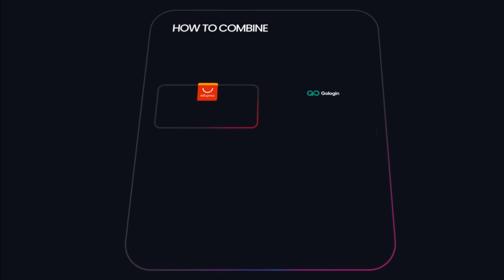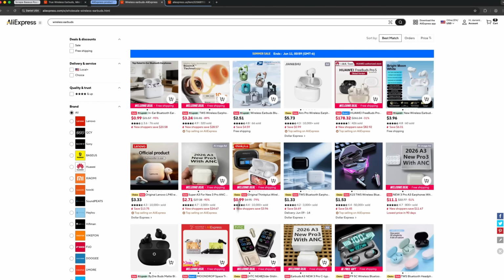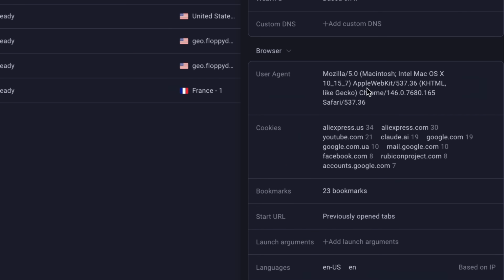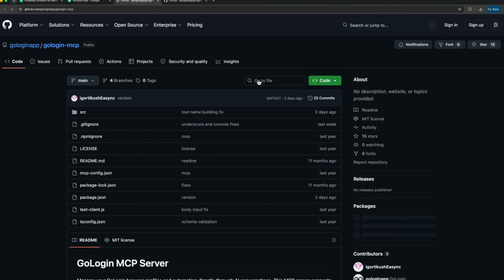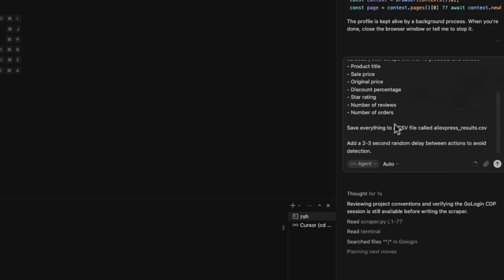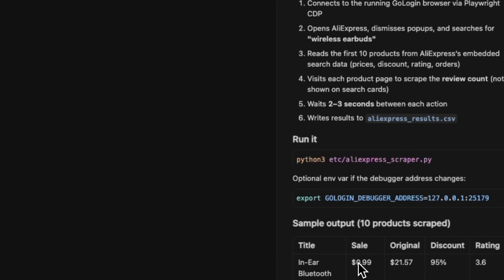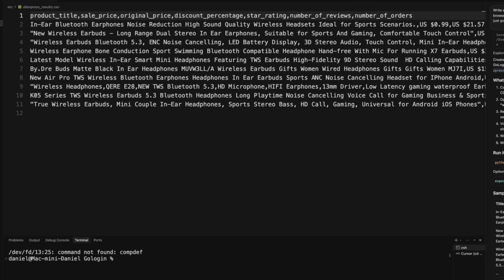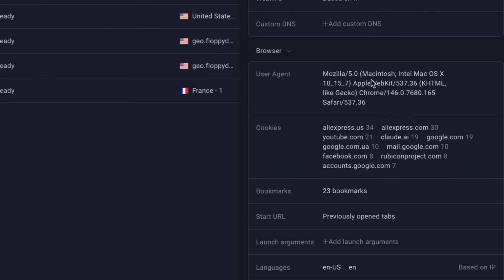Why AliExpress Scraping Gets You Blocked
🔥 Take control of your online privacy! Try GoLogin. Start now
🚀 Use code *TECHDANIEL40*

AliExpress scraping fails for most people the moment their script goes live — the site throws a captcha or flags the IP before any real data comes back, and in this video I show you the exact setup I use to pull public product data without hitting that wall.

I walk through the full workflow: launching an isolated browser profile with a realistic fingerprint, connecting it to my automation tools through an MCP server, then using AI to generate the script and collect live product data into a finished CSV.

I break down the real reasons simple scripts get caught — IP flags, mismatched browser fingerprints, WebRTC leaks that expose your real IP,  and robot-fast request patterns — and how a matched profile with a US proxy, aligned location signals, controlled WebRTC, and human-style pacing closes each one. I keep it all on public product data with a clean, responsible setup — no rule-dodging, just a workflow that actually holds up on a live marketplace.

⏱️CHAPTERS:
0:00 How to Scrape AliExpress
1:08 Why AliExpress Blocks Simple Scripts
2:55 Setting Up the GoLogin Browser Profile
5:55 Connecting Cursor and Preparing the Session
11:24 Final Thoughts